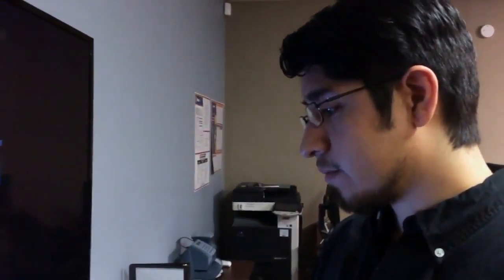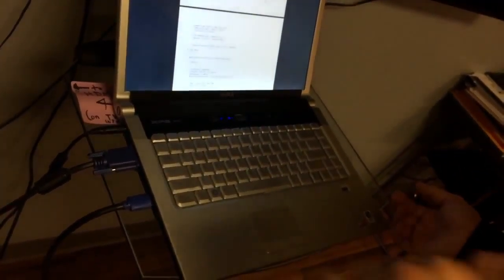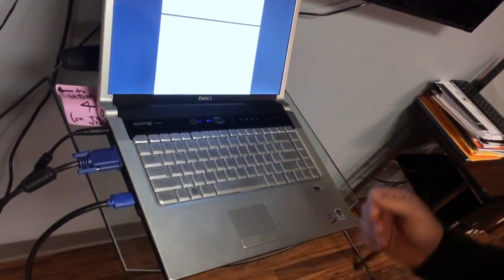Spainish Coalition for Housing Part 2